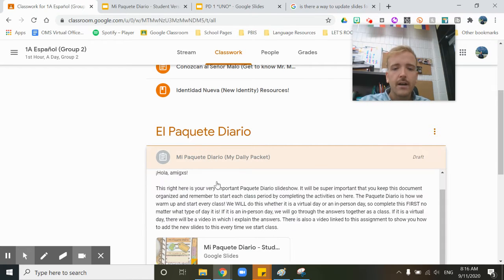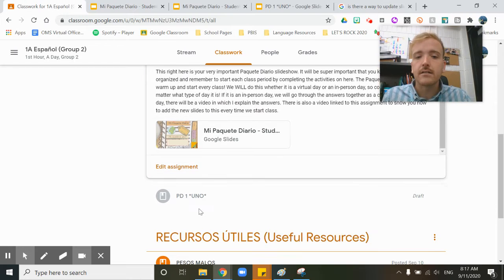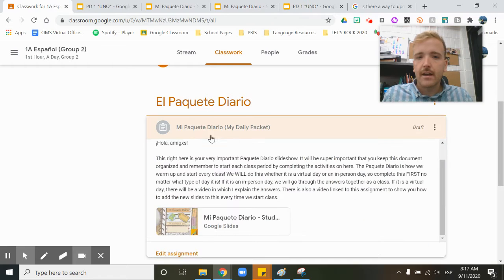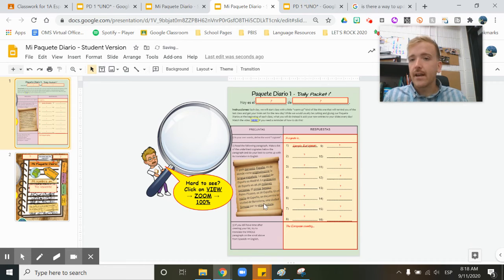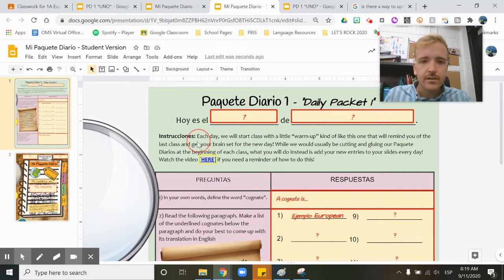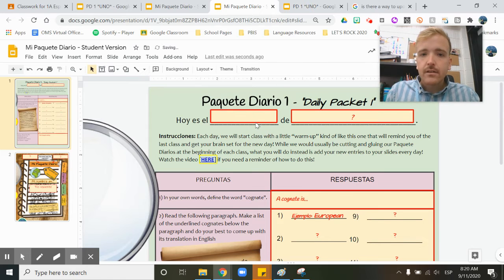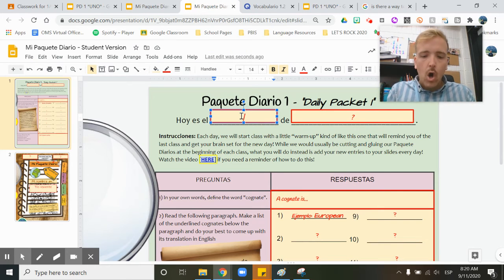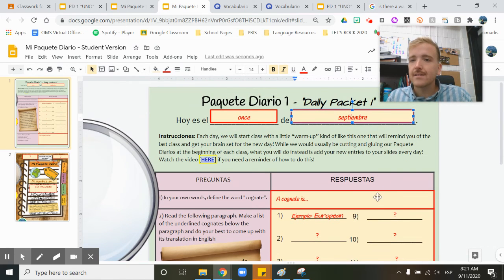PAQUETE DIARIO INSTRUCTIONS